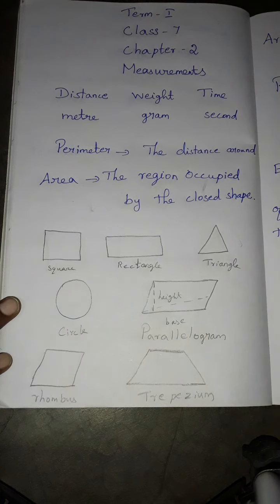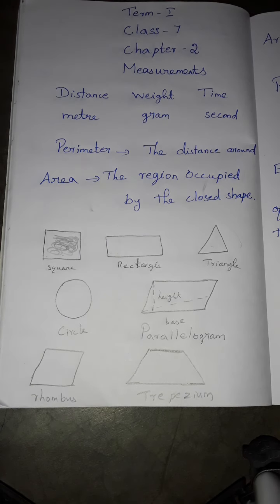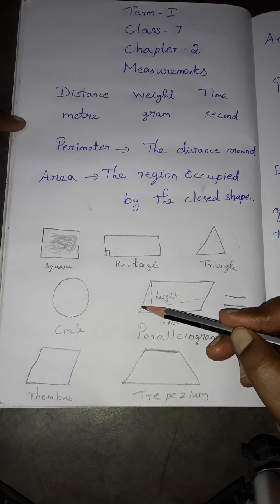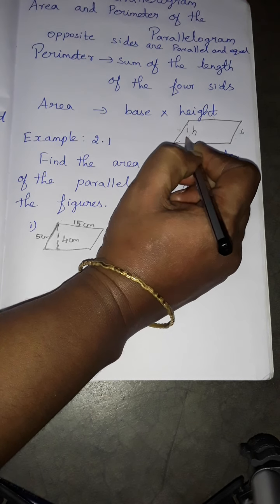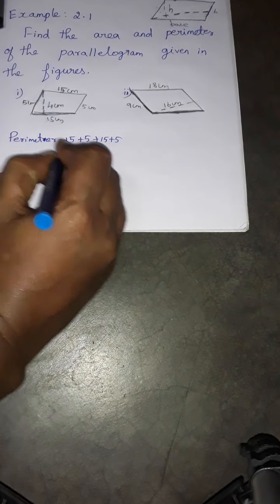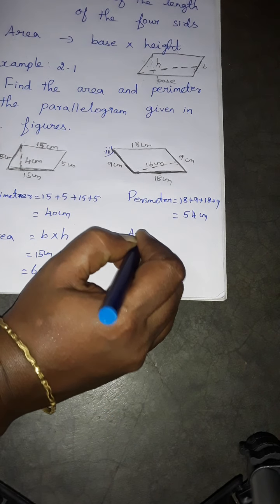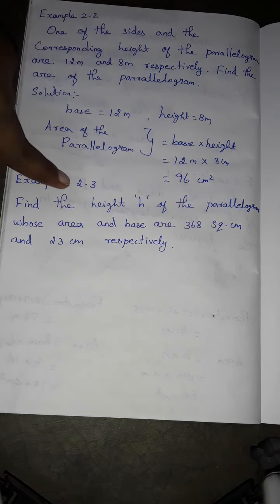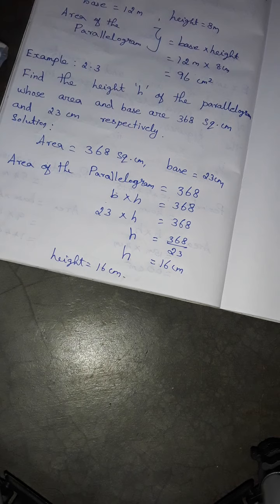Term I class 7 chapter 2 measurements parallelogram example 2.1 to 2.3